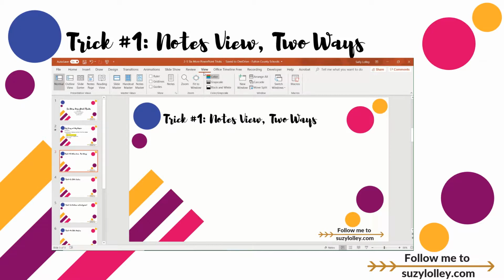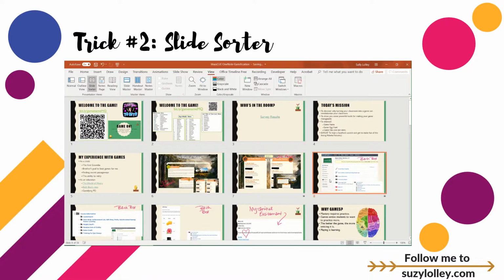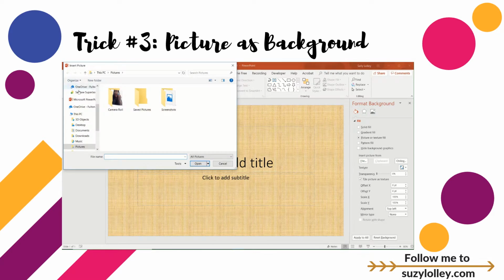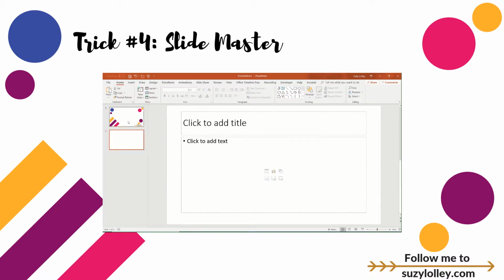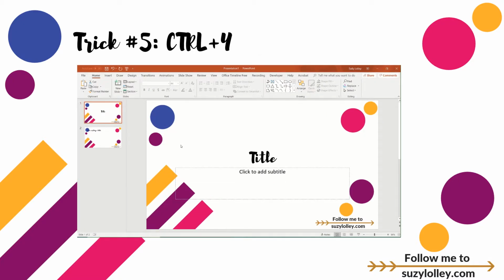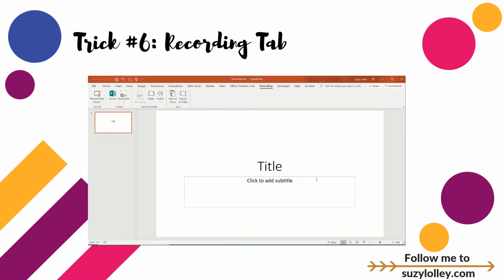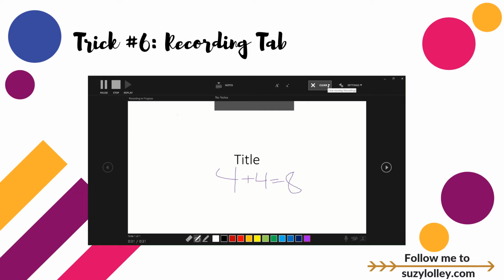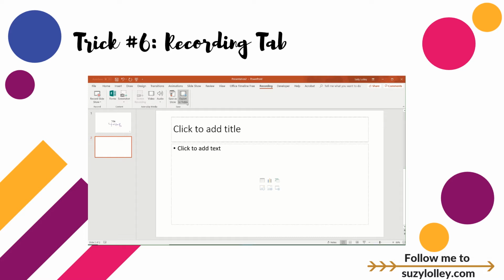Six More PowerPoint Tricks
Think you know everything there is to know about PowerPoint?

2295 Towne Lake Pkwy
Suite 116-139